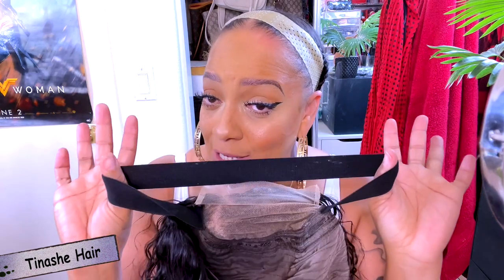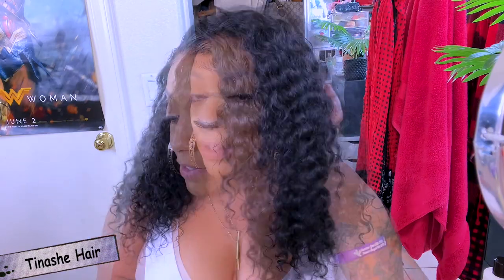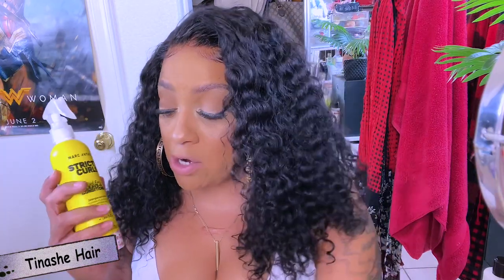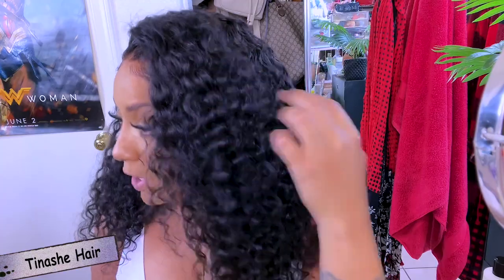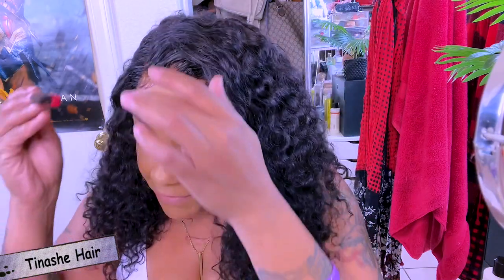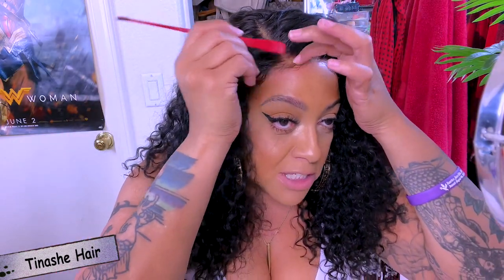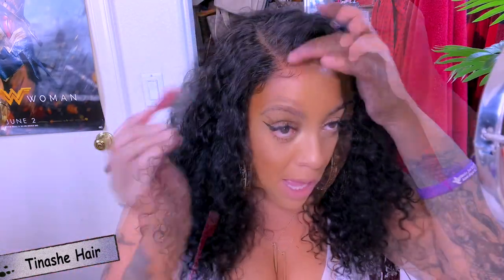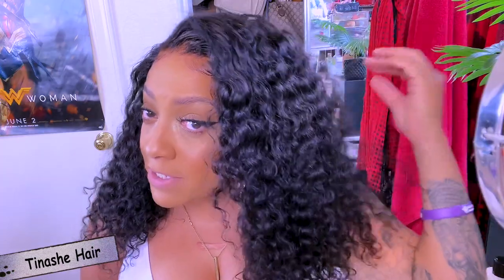TOO GOOD To Be TRUE AFFORDABLY AFFORDABLE DEEP WAVE Undetectable HAIRLINE CLOSURE Wig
TOO GOOD To Be TRUE AFFORDABLY AFFORDABLE DEEP WAVE Undetectable HAIRLINE CLOSURE Wig tinashehair This Really Natural Hairline & Texture for The Hair to Be So Affordably. AFFORDABLE!
●▬▬▬▬▬▬※ Tinashe Hair ※▬▬▬▬▬▬●
Hair info: Big Curls 5x5 Lace Closure Short Hair Wig 16 Inch

WRITE OR SEND US LOVE GIFTS TO:
Muffinismylovers

SOME OF MY FAVORITE SITES